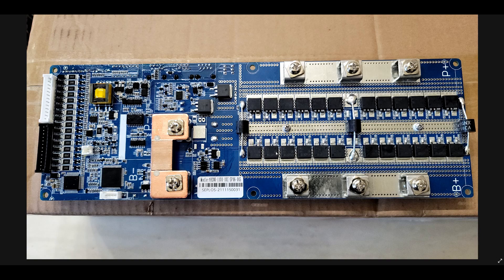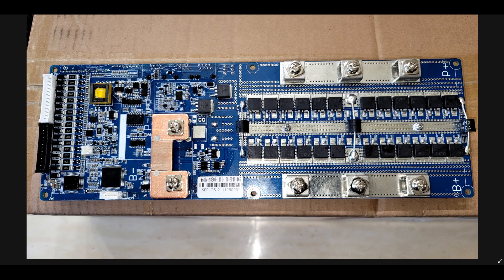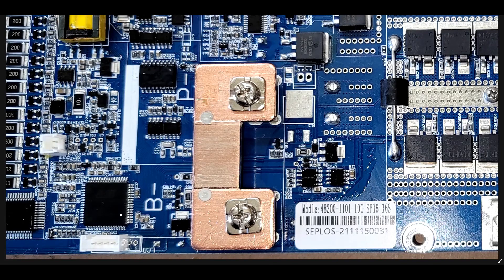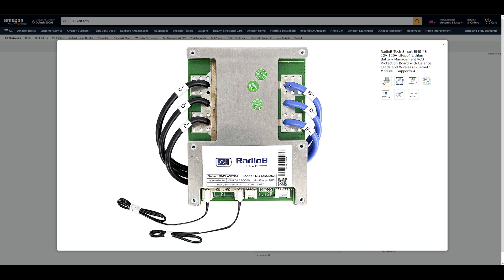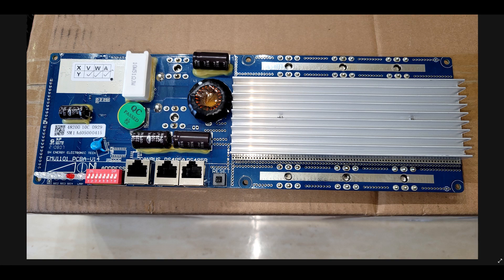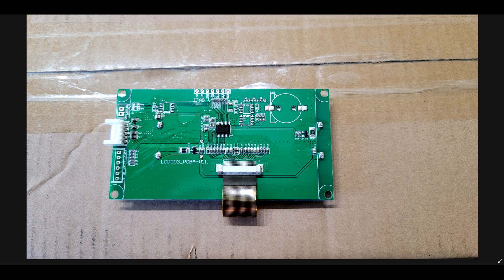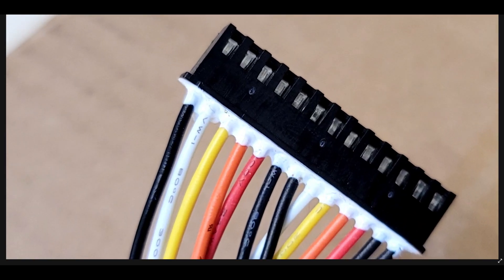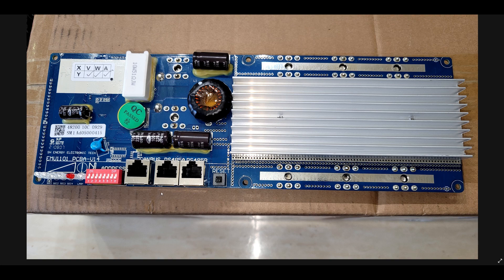Seplos 48V 200A BMS PCB Close Up & Overview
PCB overview good and bad.